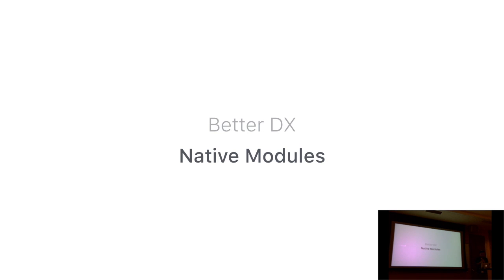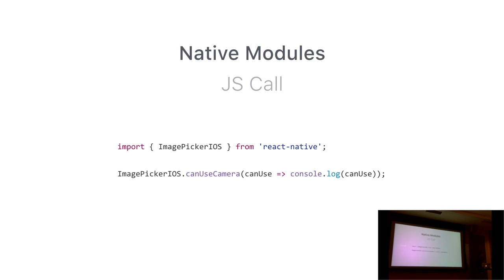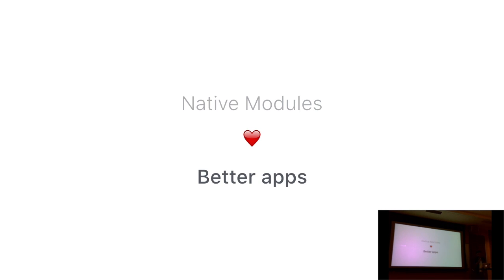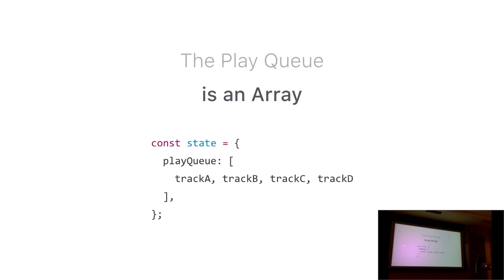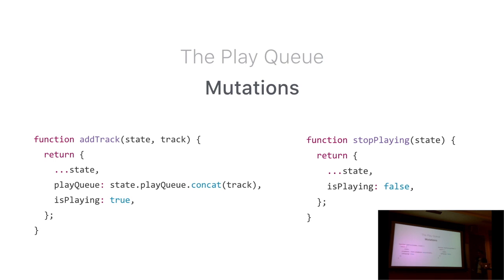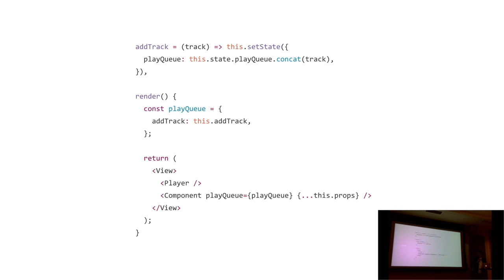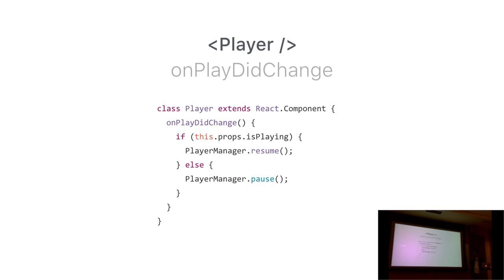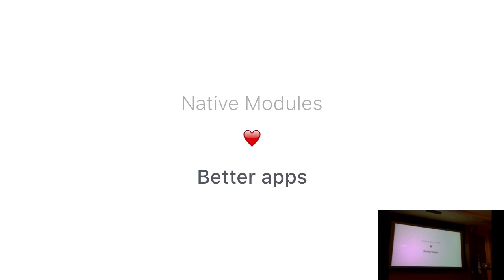Building a Fully Fledged Media Player in React Native with Mike Grabowski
Unfortunately due to time constraints, Mike was only able to present the first part of his talk.  You can catch the rest from his presentation at React Rally